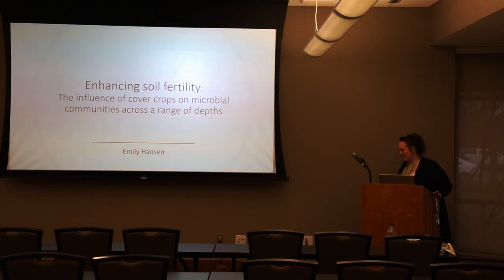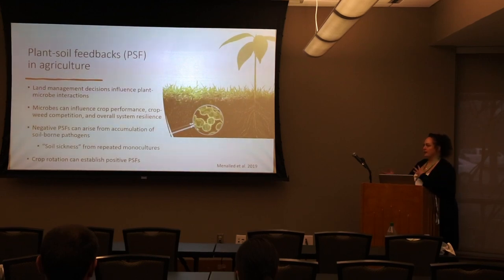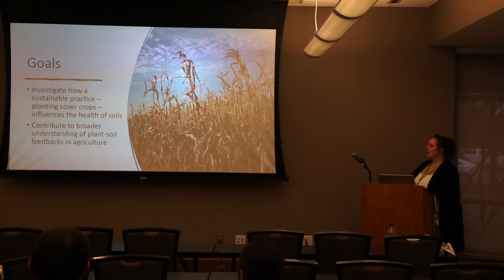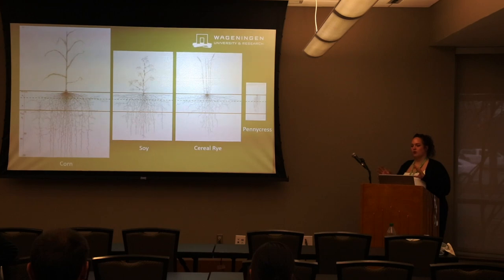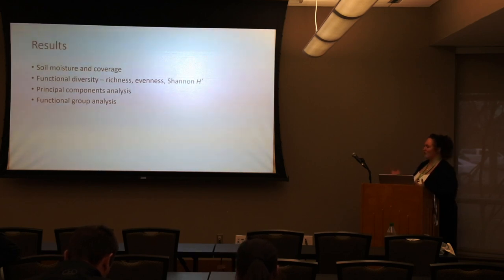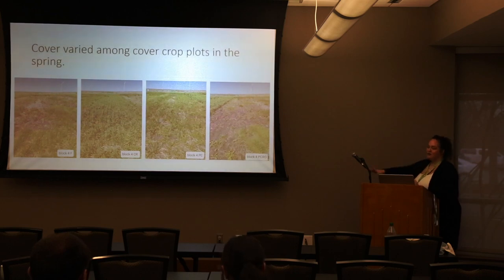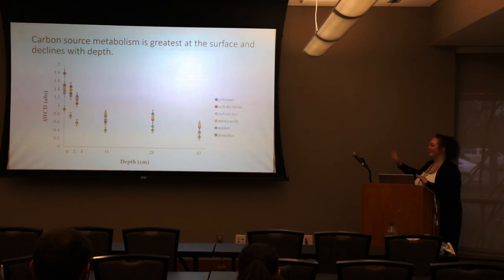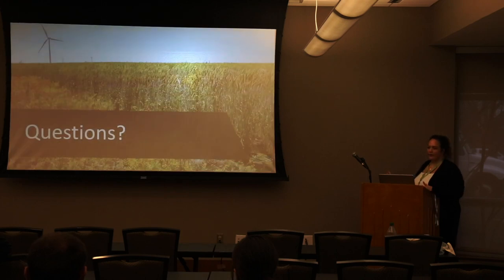Cover Crops and Microbial Communities with Emily Hansen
Emily Hansen received SARE support to study how cover crops impact soil microbial communities at Illinois State University. This is her SARE Farmers Forum presentation at the 2023 Organic Grain Conference.